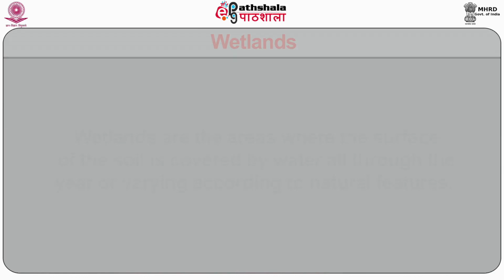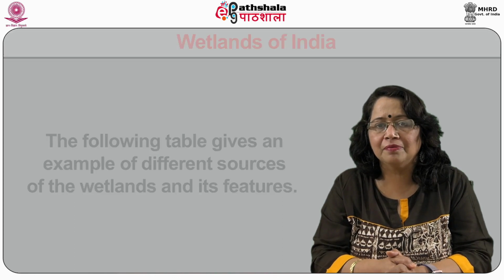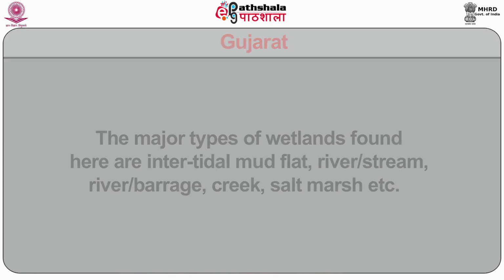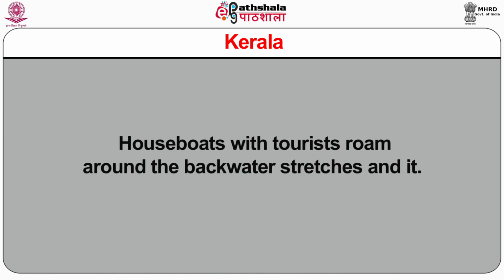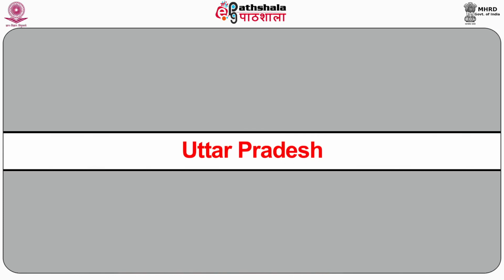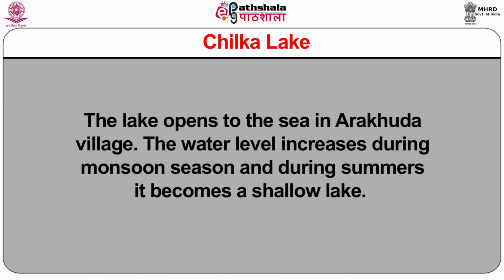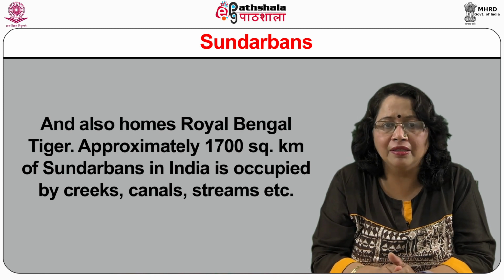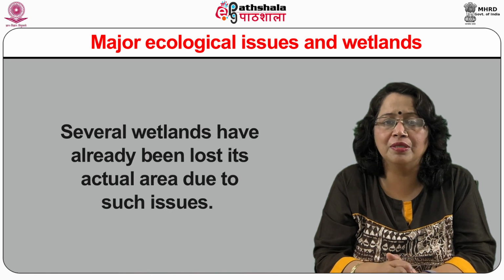Major Wetlands and Ramsar Sites in India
Paper: Tourism Products of India